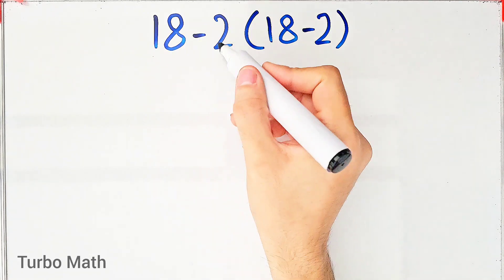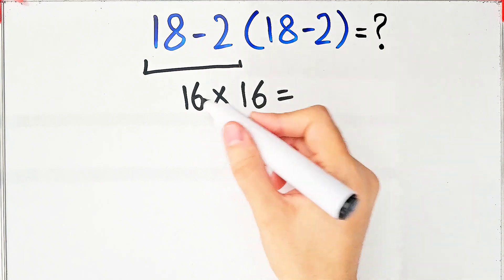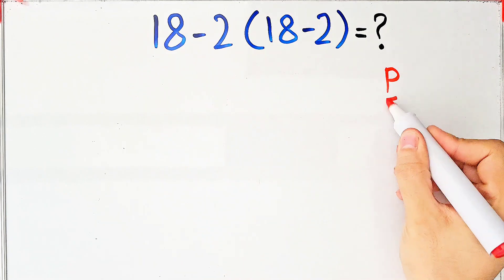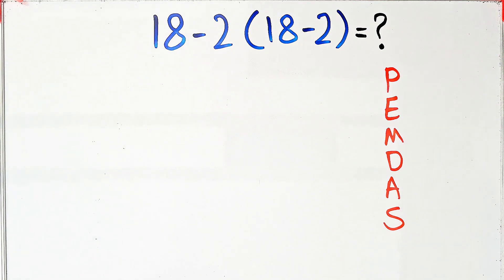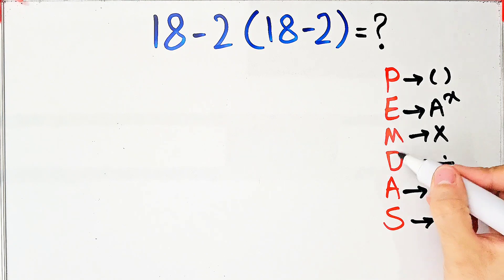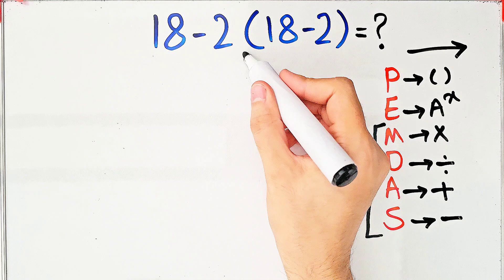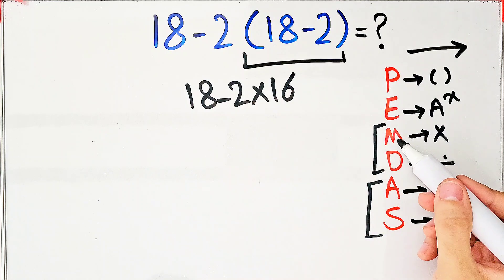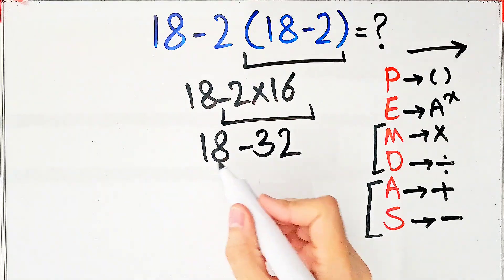Can you solve this math question?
🔢 PEMDAS helps you know which math step comes first!
👉 P – Parentheses
👉 E – Exponents
👉 M/D – Multiplication or Division
👉 A/S – Addition or Subtraction
Follow this order to get the right answer every time! ✅